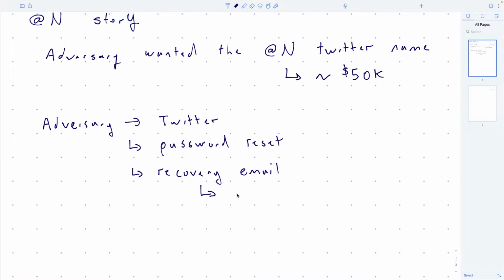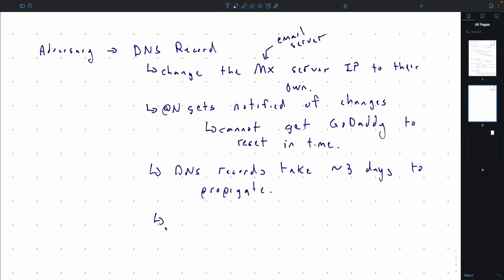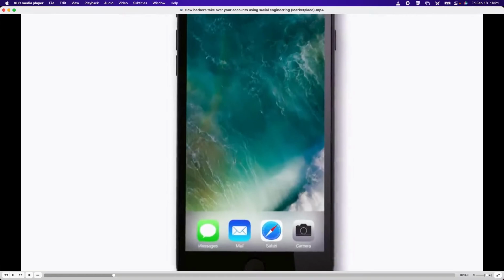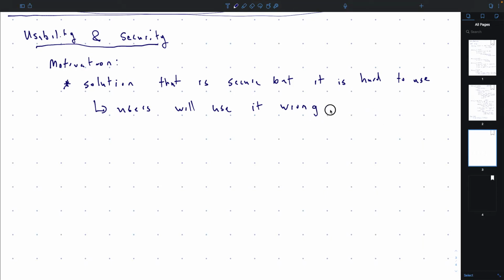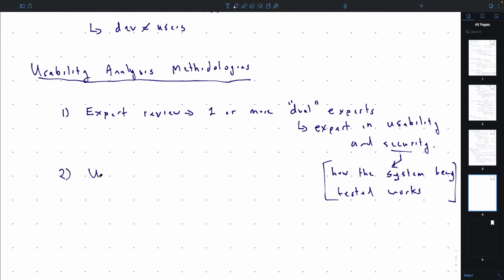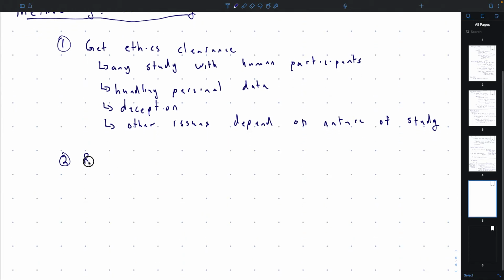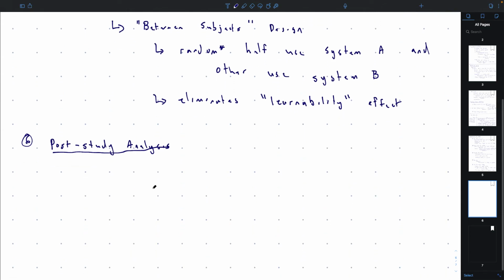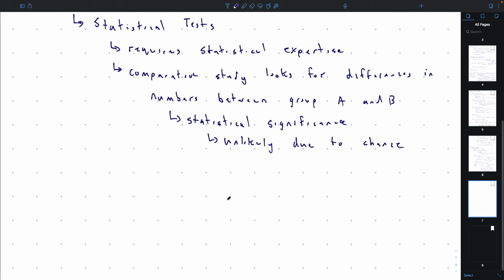Lecture 07: Usability I